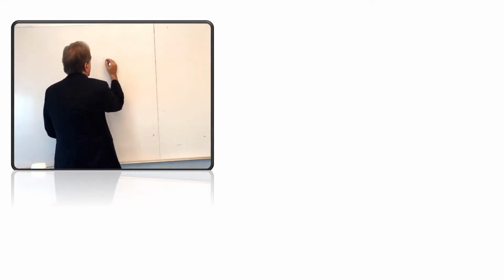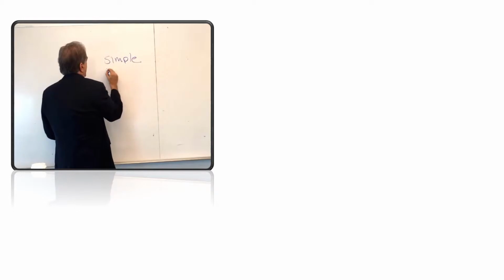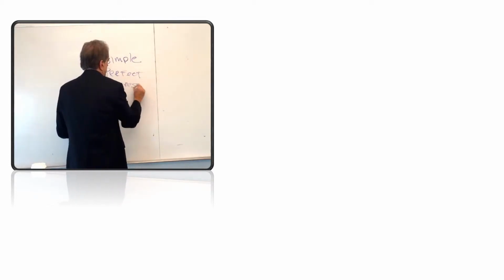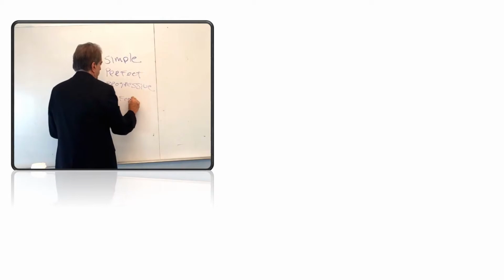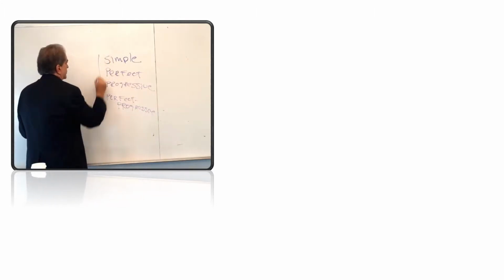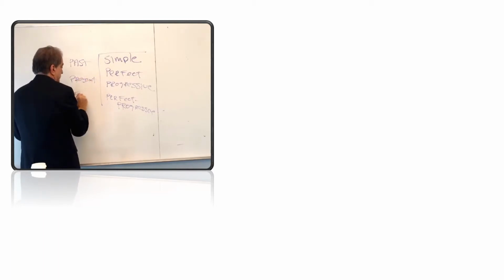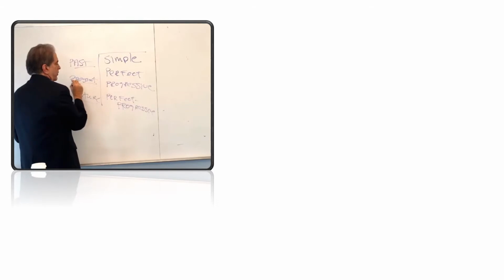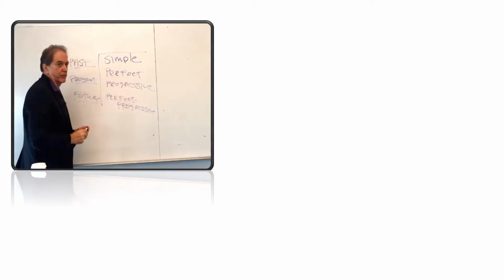My Edited Video